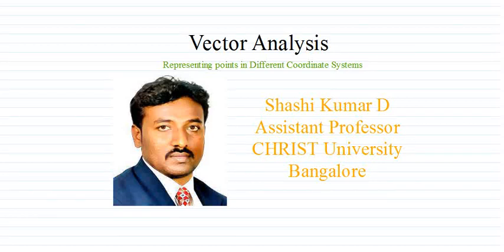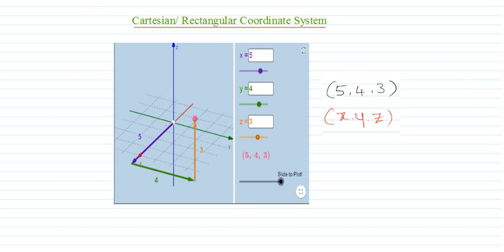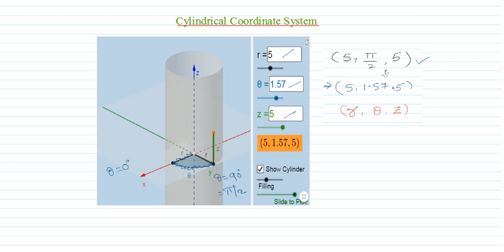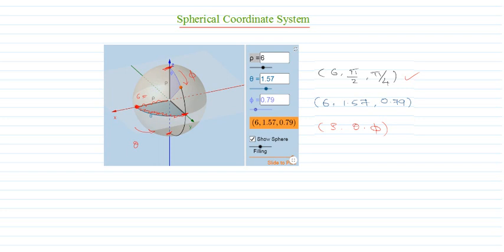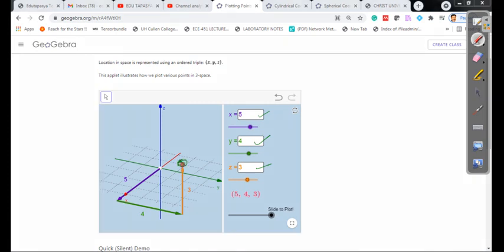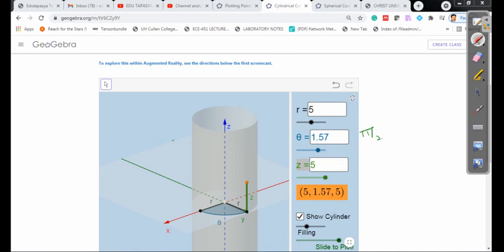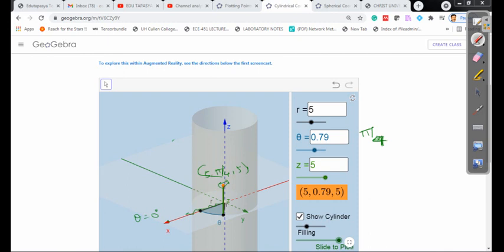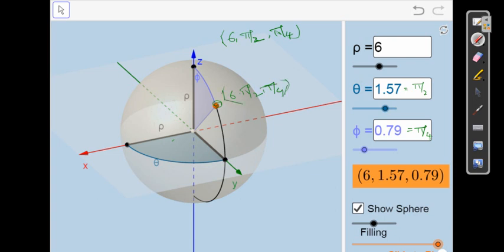Representing a point on coordinate system (Cartesian, Cylindrical,Spherical)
This video illustrates the representing a point in three-dimensional coordinate systems